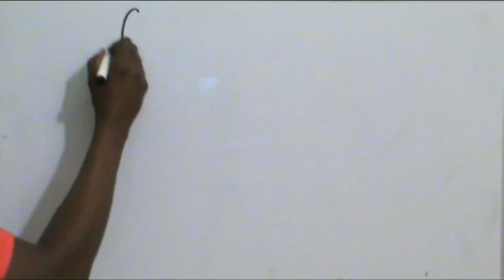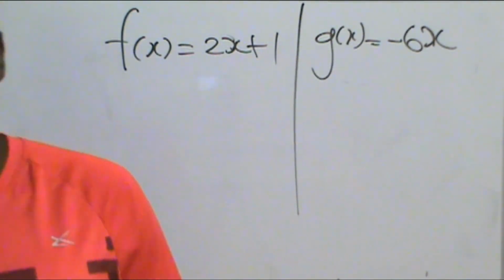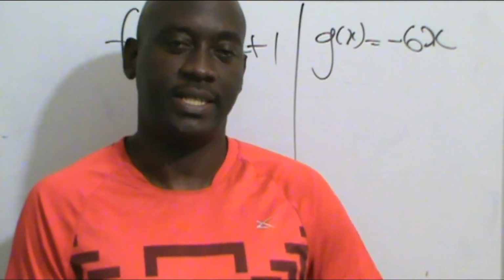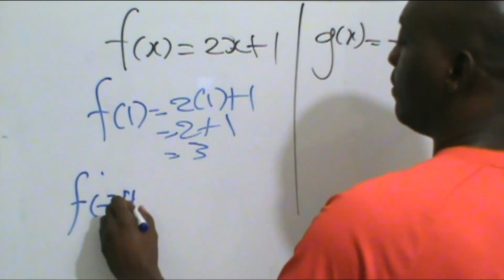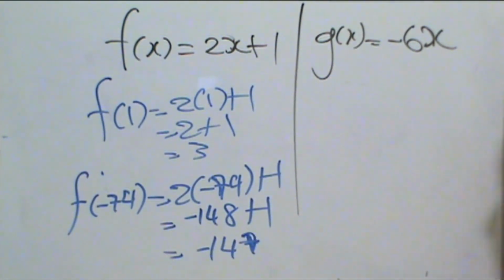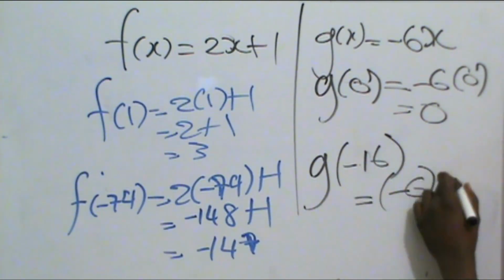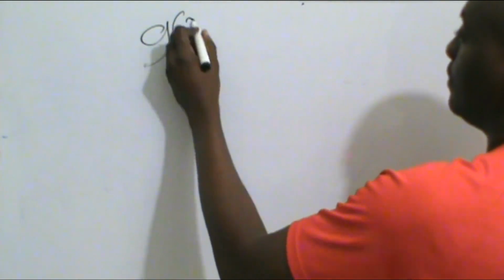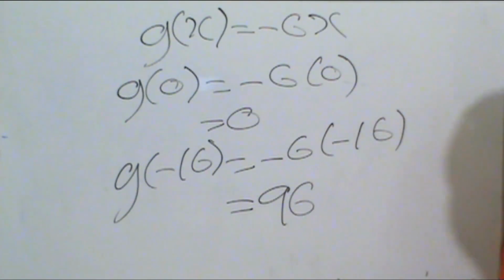Functions I - Substitution